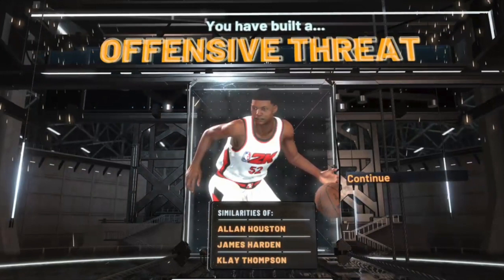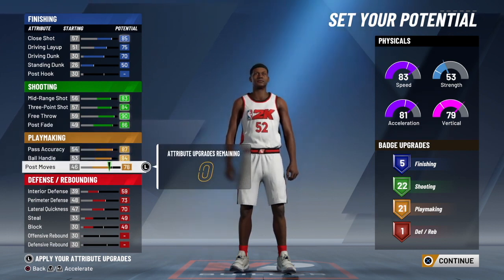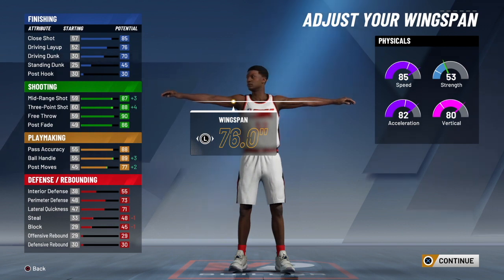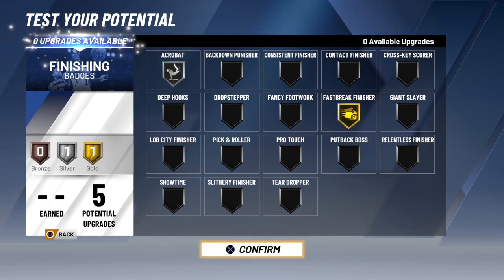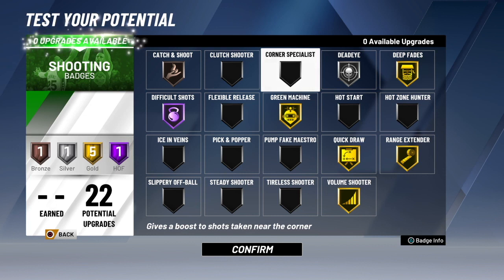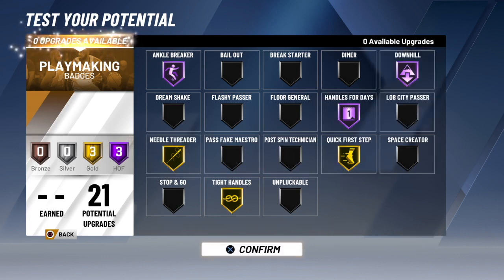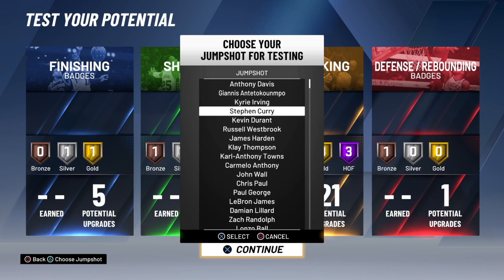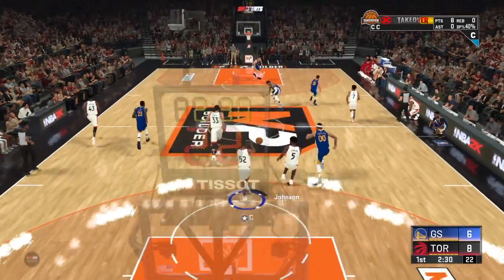NBA 2K20 BEST UNDERRATED GUARD BUILD! | JAMES HARDEN AND KLAY THOMPSON BUILD!